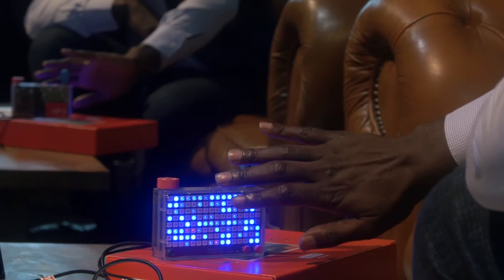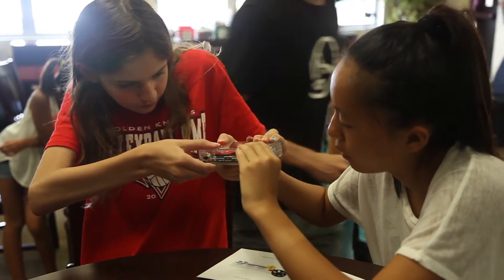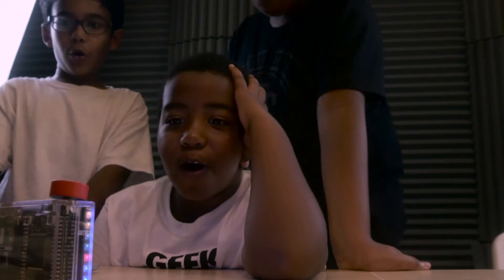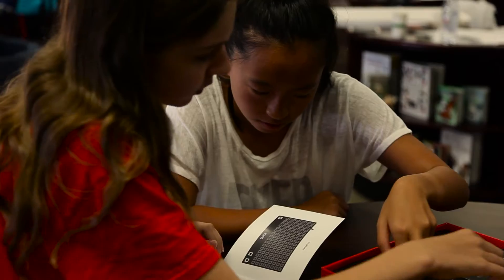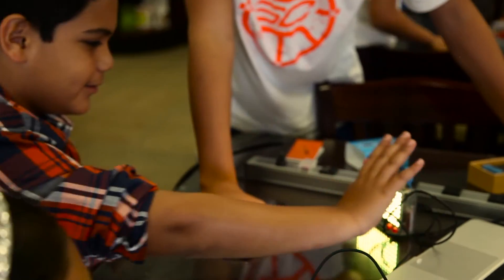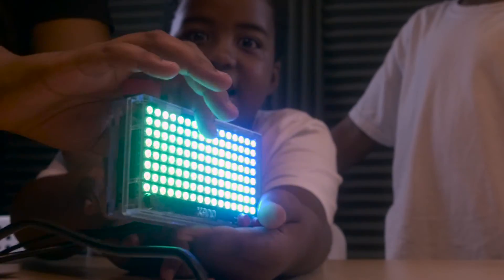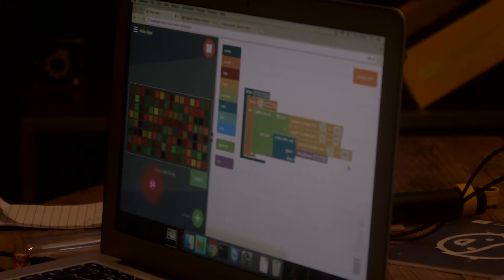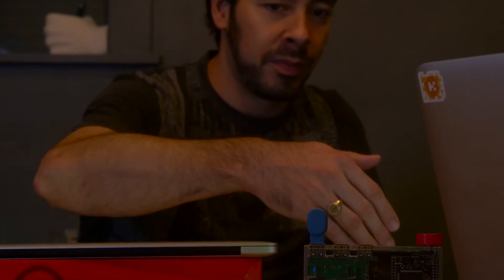What people think of the Pixel Kit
The new Kano Pixel Kit. Anyone can make and code vivid pixels. Bring sound, data, stocks, scores, weather, games, art, animations and more to life – in 1.7 million colors. Put it anywhere.